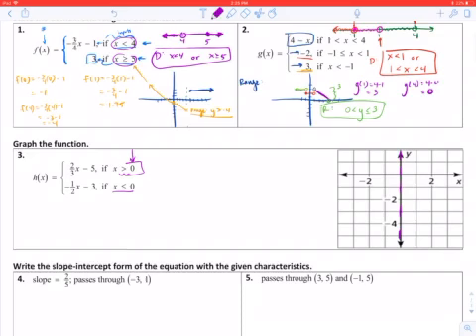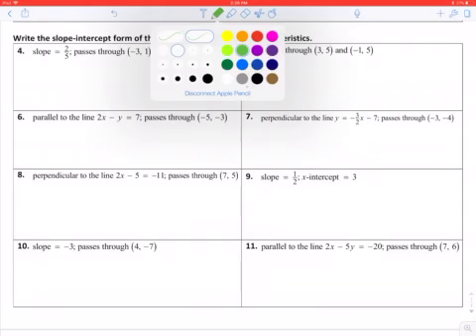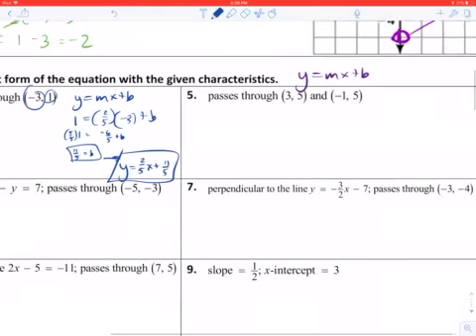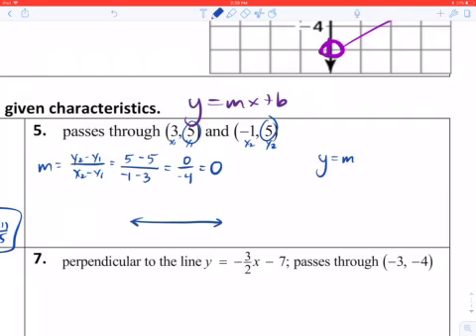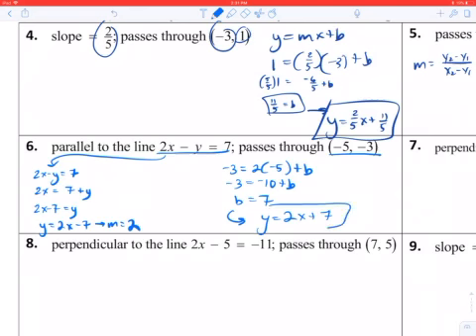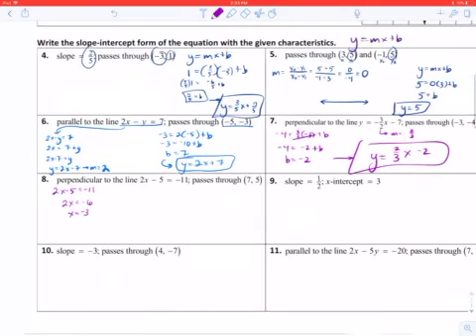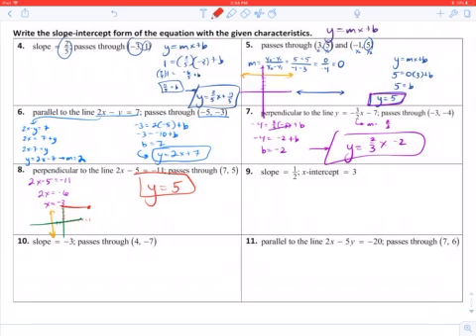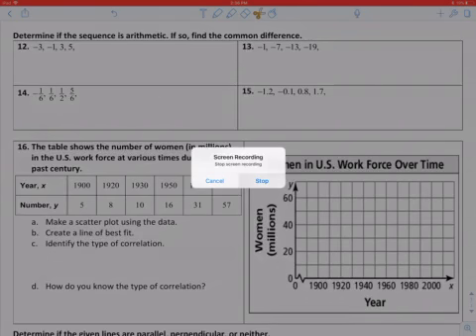Algebra 1A - Chapter 4 Practice Test (#3-11)